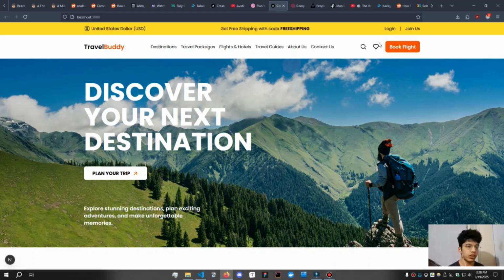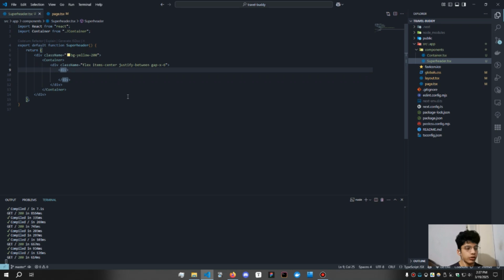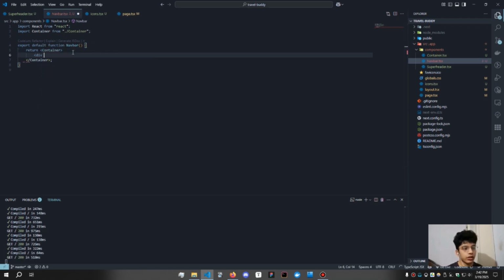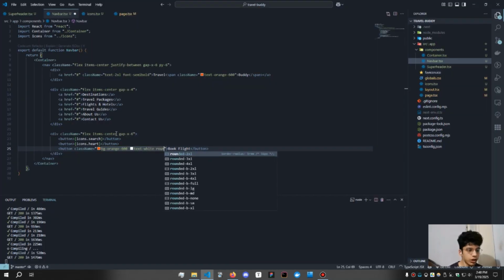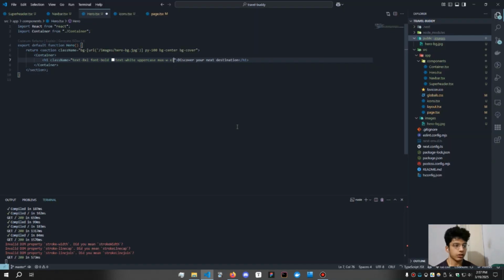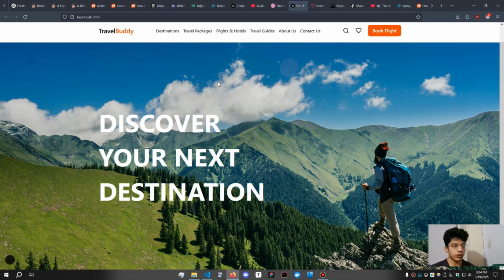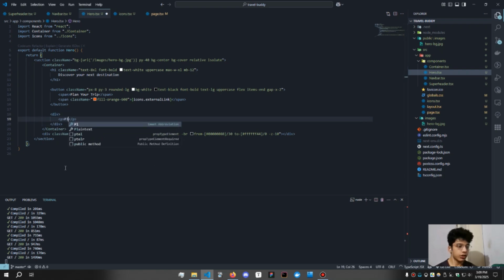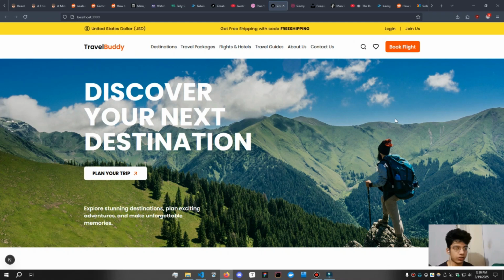Landing Page Design Tutorial - NextJS & Tailwind (Travel Agency) - Part 1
This is gonna be a series of tutorials where I'll build full landing pages.

This is also the longest tutorial I've filmed so far. Learned a ton of new things, and hopefully future videos will be a lot more high-quality. :)